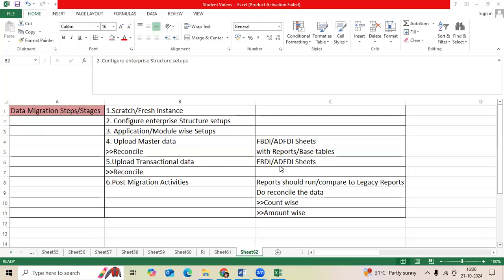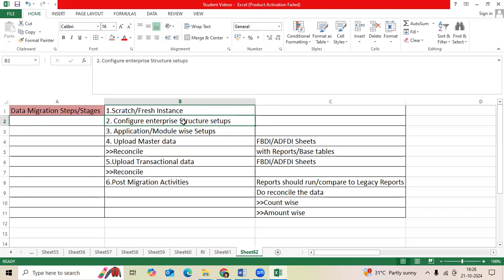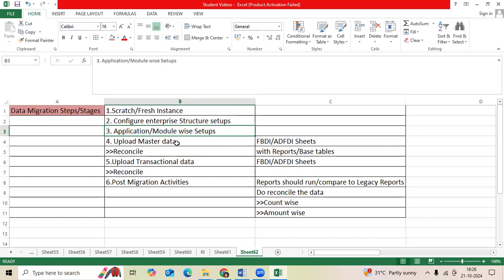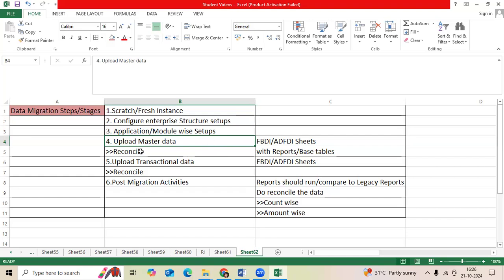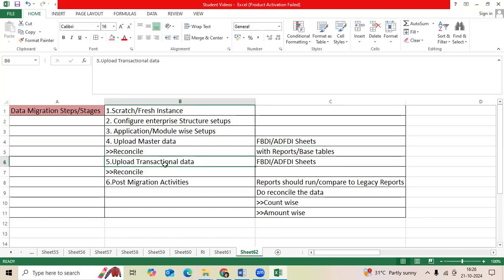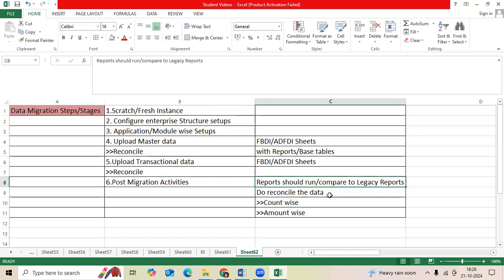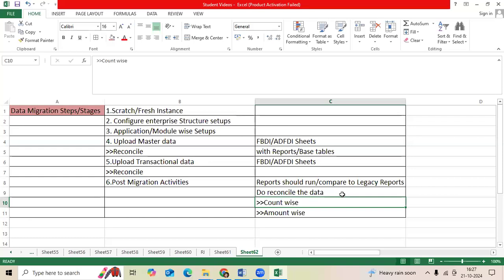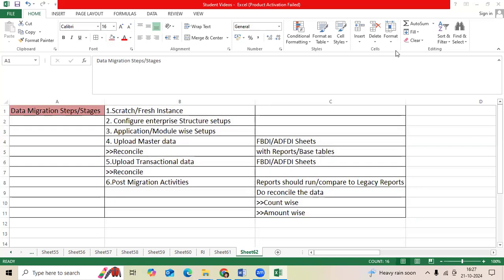Data Migration Steps/Stages in Oracle Fusion Financial Functional